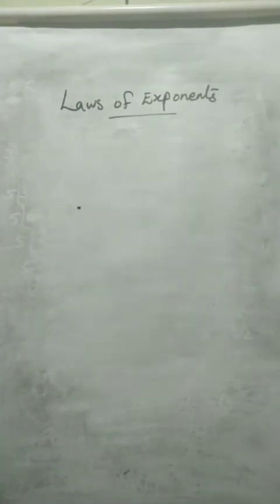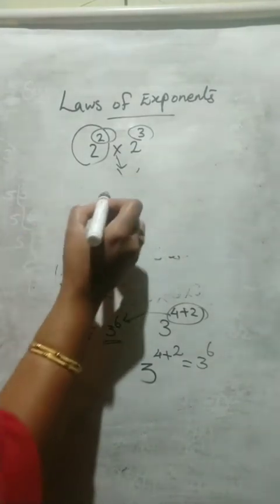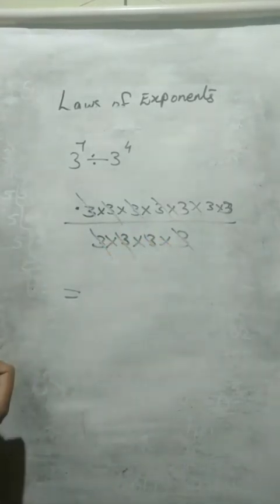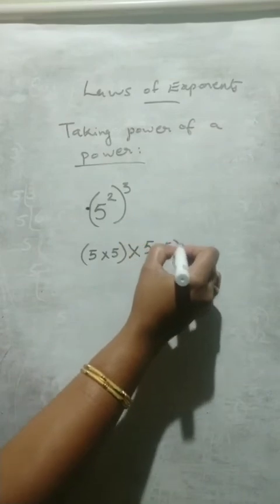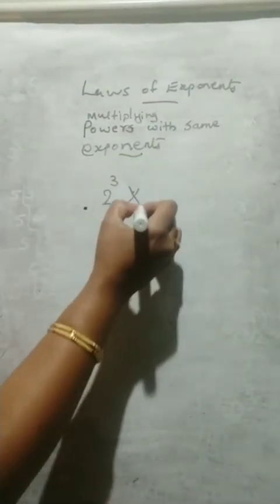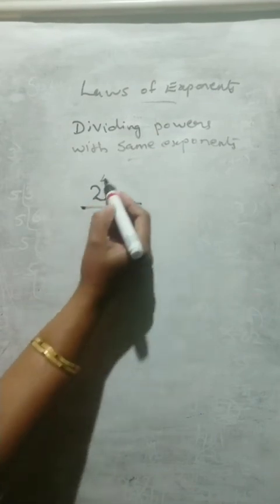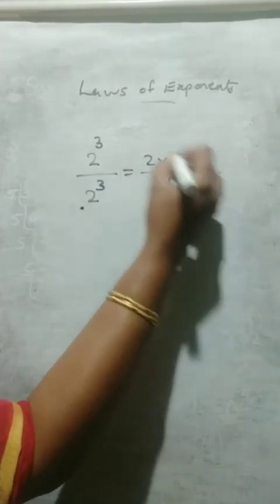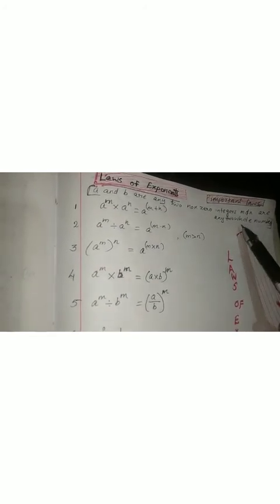Class 7 Maths 13 Laws of exponents